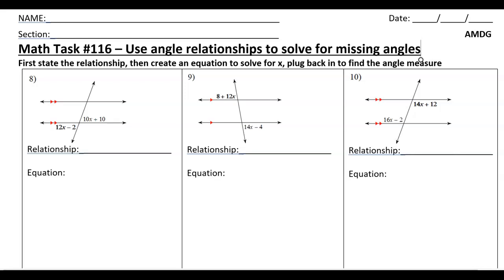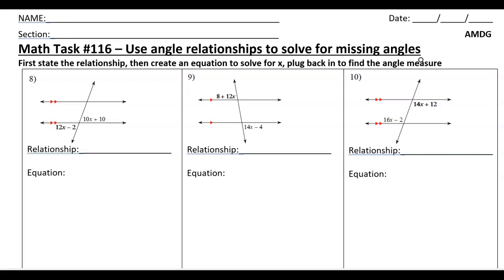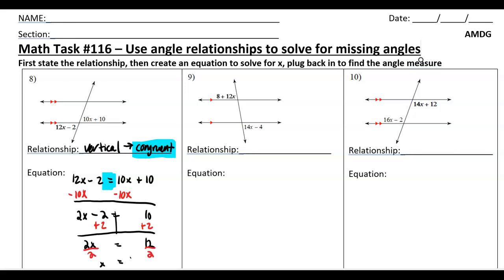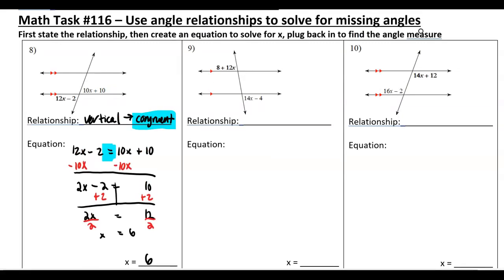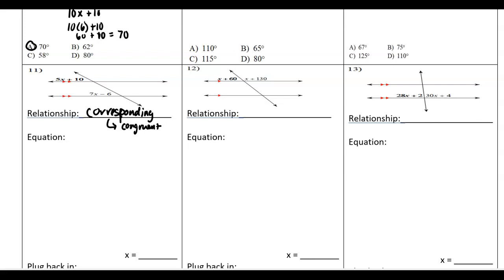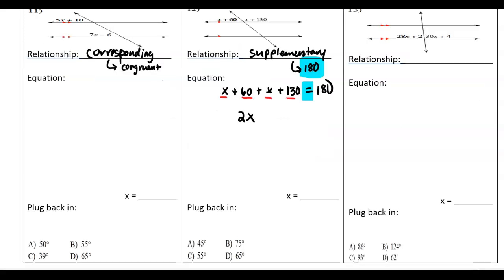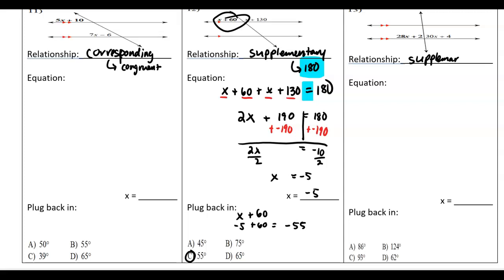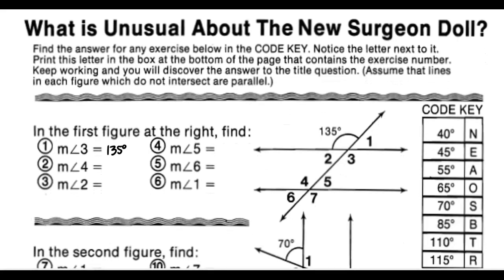Math Task #116 - Use angle relationships to solve for missing angles